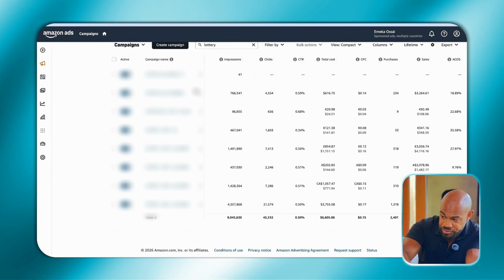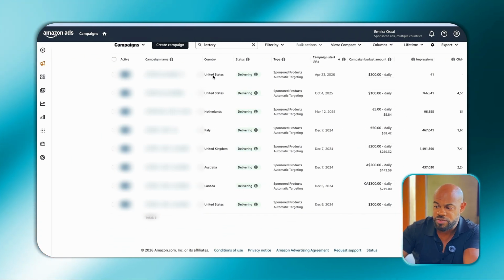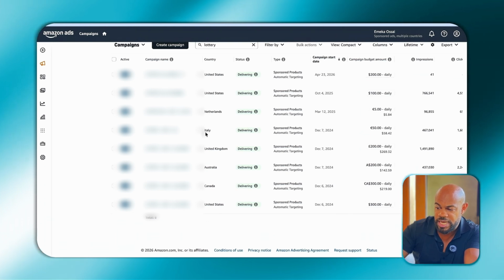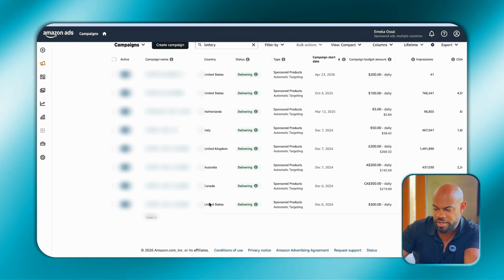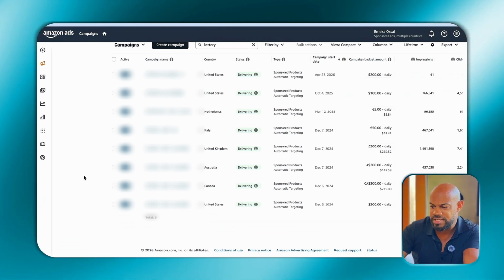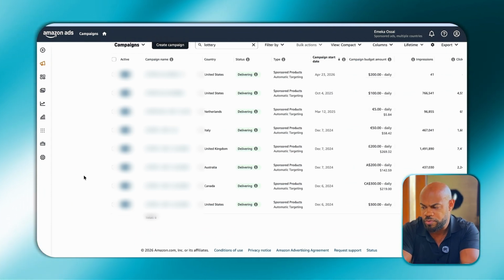The Lottery Campaign Mistake That Kills Your ACOS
✍️ Write, Publish and Profit From Your First Book in Just 3 Days (FREE SKOOL Challenge):